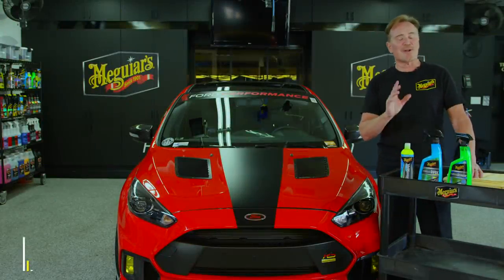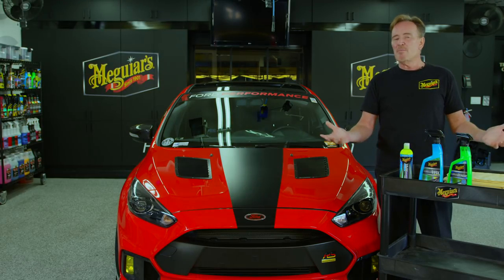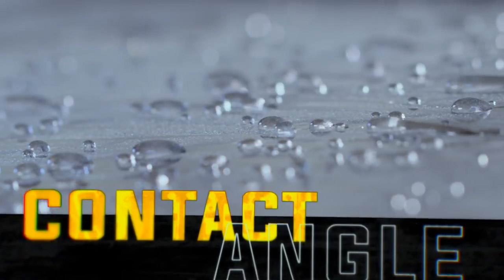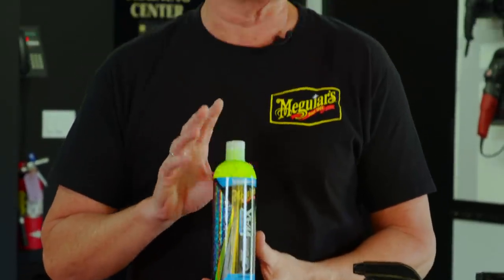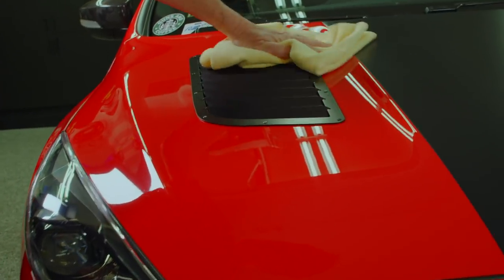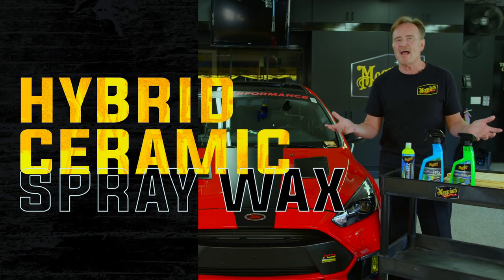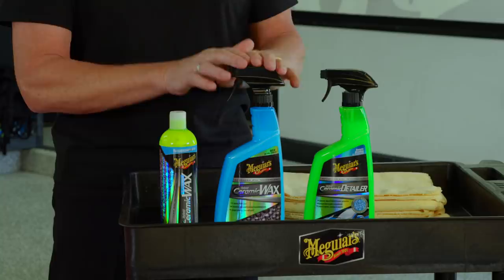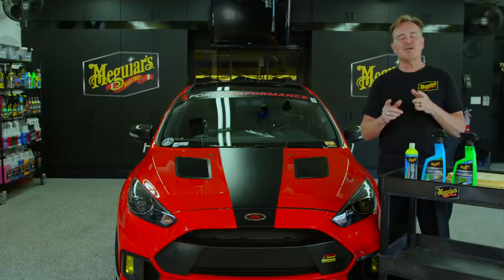SiO2 is used in Meguiar's Hybrid Ceramic Wax & Hybrid Ceramic Detailer. What is SiO2? - Shop Talk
Last year we introduced the unique and easy-to-use Hybrid Ceramic Spray Wax. After that product was released, many people started asking about getting hybrid ceramic technology in a traditional application. So, we introduced Hybrid Ceramic Liquid Wax to provide you with long-lasting protection with SiO2 and extreme water beading while still being extremely easy to apply and remove. We also introduce our Hybrid Ceramic Detailer that blends SiO2 technology with a high performing detailer to maintain the paint while leaving behind a little bit of advanced protection.

What is SiO2 technology? It’s really the next generation in technology that advances what we can do with paint protection that wasn’t previously available. SiO2 is more than an ingredient in the formula, it is actually the base chemistry. One of the features we get is water beading with a high contact angle that makes washing and drying an easier process. Another great benefit with these products is they are extremely easy to use.

Hybrid Ceramic Liquid Wax

Hybrid Ceramic Liquid Wax can be applied very thin and evenly by hand or by DA and swiped off the paint very easily with a microfiber towel. Apply to a panel or two, wipe off and work your way around the car. Another feature of this ceramic wax is that it won’t stain trim pieces white like traditional waxes.

Hybrid Ceramic Spray Wax

If the car gets dirty with time you can wash and then follow with the spray format of Hybrid Ceramic Wax to boost and enhance the protection and gloss. It can also be used as your main basis of protection.

Hybrid Ceramic Detailer

Between applications of the ceramic liquid wax or ceramic spray wax you can use the Hybrid Ceramic Detailer to remove light dust, fingerprints, fresh bird droppings, etc. It’s also included in our Hybrid Ceramic Clay Kit as it serves as a great lubricant for claying the car while leaving a boost in protection with SiO2 technology.

With the Hybrid Ceramic family, you have a few different options. You can use the Hybrid Ceramic Spray Wax as your primary means of protection. If you want a more traditional application, you would instead go with the Hybrid Ceramic Liquid Wax. If you are going to use the liquid, you can still use the spray a couple of months later to quickly boost gloss and protection. Then, for maintaining the intense water beading and removing light dust or fresh contaminants go with the Hybrid Ceramic Detailer.